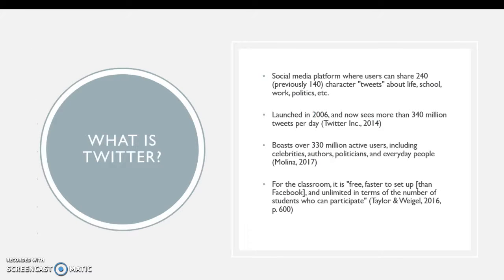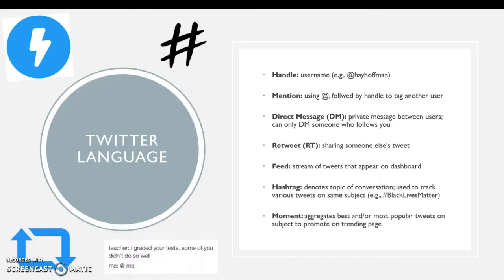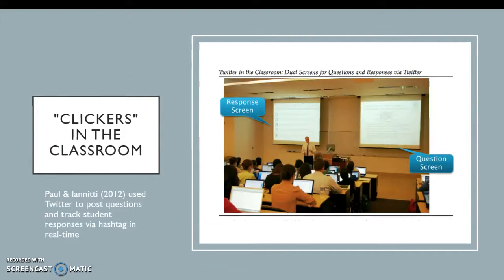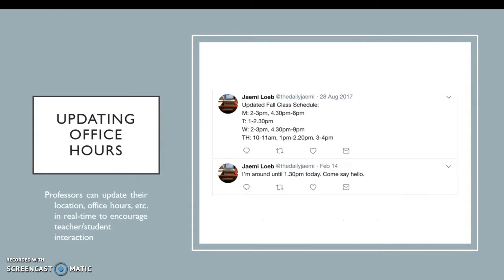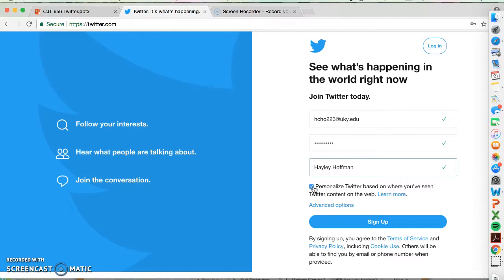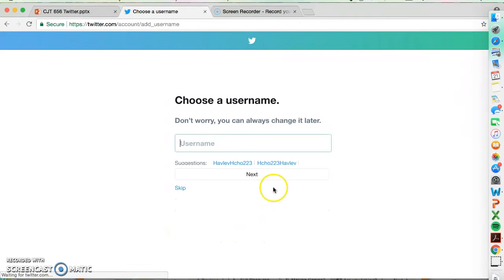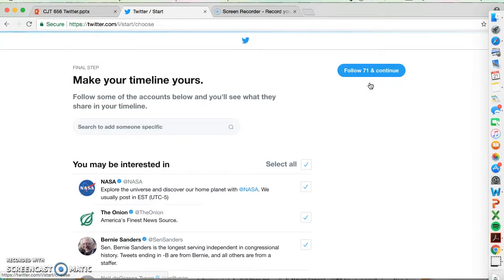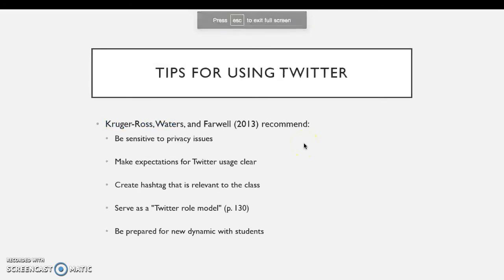CJT 656 - Twitter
eTool Showcase video on using Twitter in the classroom, for CJT 656 (Instructional Technology) at the University of Kentucky.